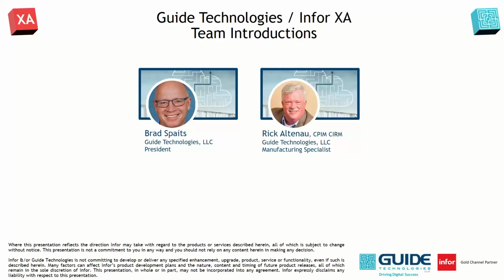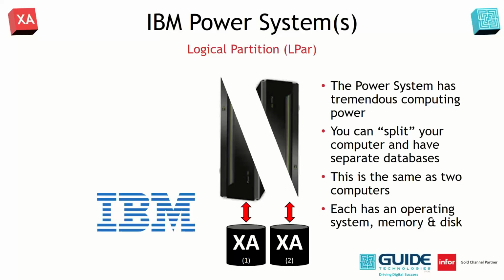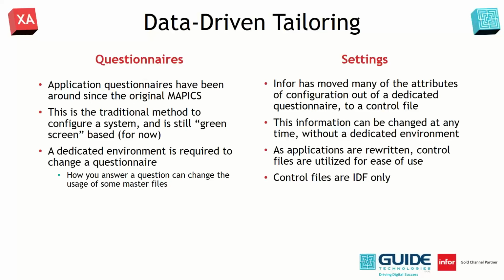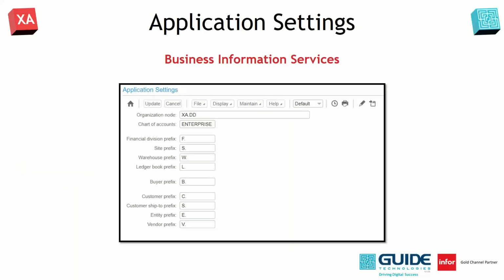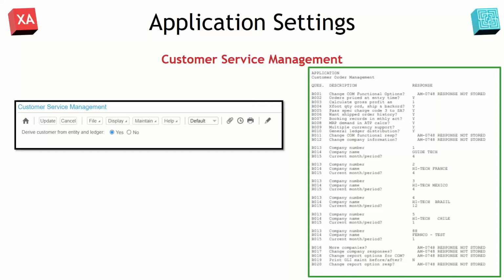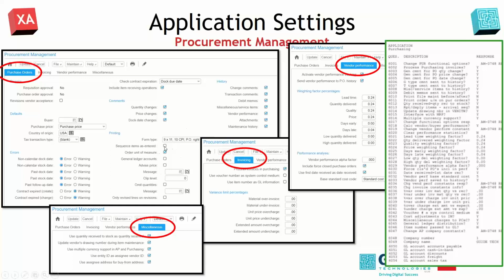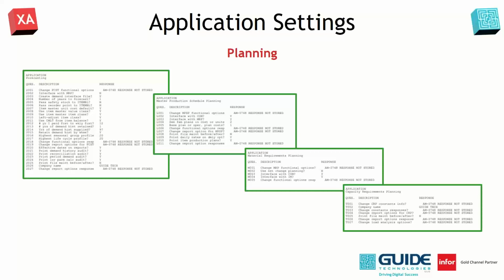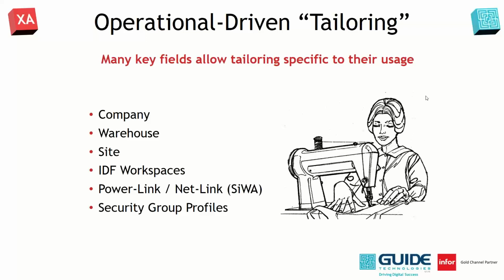Infor XA Web Series Part 3 Tailoring XA, Time to Take Another Look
Thursday, September 17 @ 2:00 PM - 3:00 PM ET

Infor XA is a robust and highly configurable system but most users are not aware and do not take advance of just how configurable it is. Have you been using Infor XA the same old way for years because that is how the employee before you set it up? When was the last time you looked at application questionnaires? Control Files? Setup of Companies, Warehouses, Sites? Is your configuration ready for advanced (& new) software capabilities? Will Business Intelligence give you the information you need to analyze your business? Are your “enhancements” utilizing the XA tools of System Link and Enterprise Integrator?

During this webinar Rick Altenau, Guide XA Expert, will show the true configuration power of Infor XA and changes you can make to your environment to improve your organization's overall efficiency. This webinar is a meeting to help you reestablish the ground rules for your ERP. Let’s recall the flexibility of the system you already own. Maybe you will discover an option that you simply did not know existed!